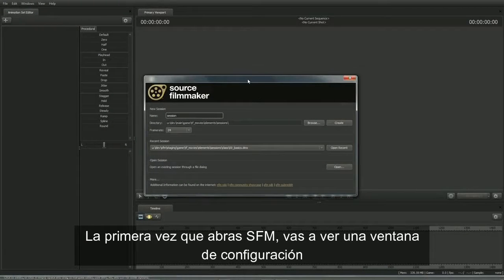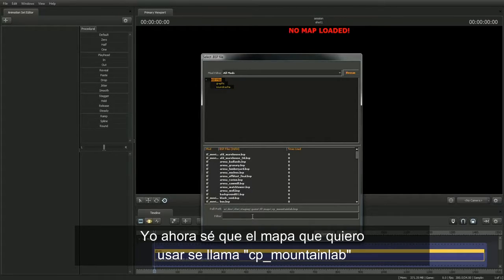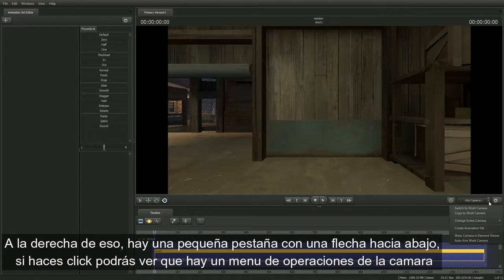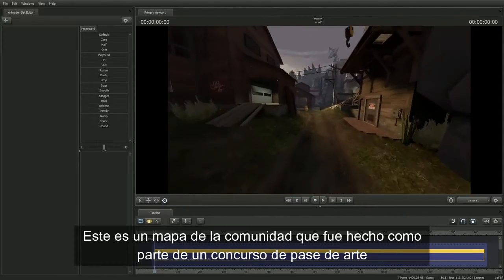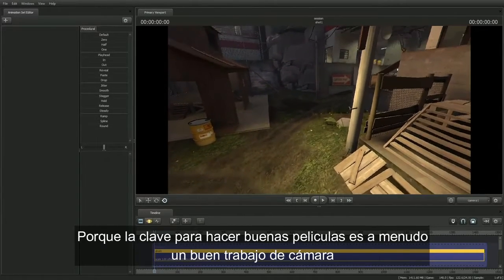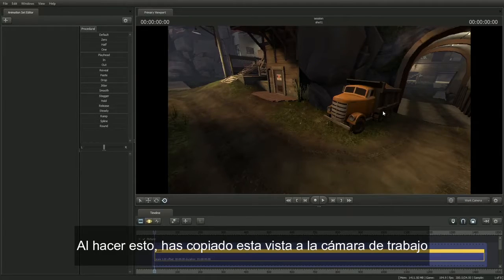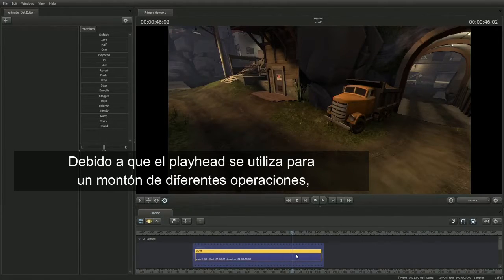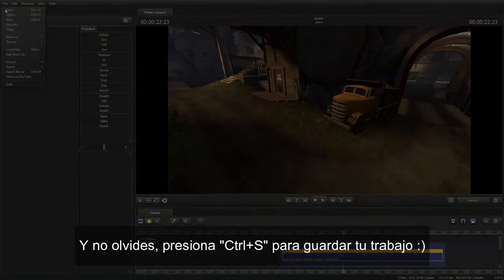SFM TUTORIAL: 00 basics SUB. ESPAÑOL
Wena chicos, aquí les dejo un video subtitulado de cómo aprender a usar SFM, los subtitulos costaron un poco pero creo que ya está hecho todo. Seguiré subiendo toda la lista de tutoriales.

By: Coffee